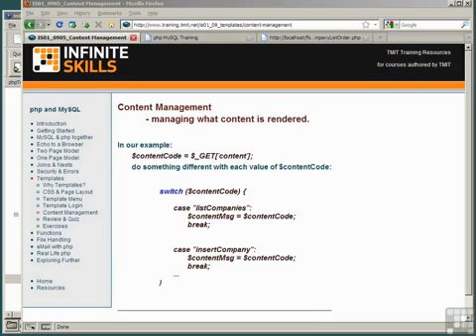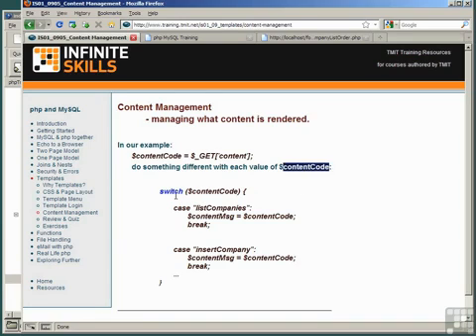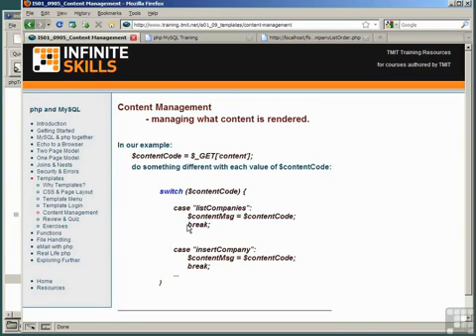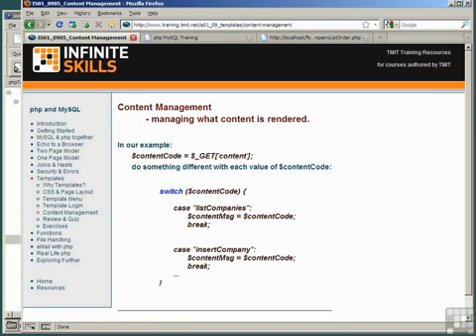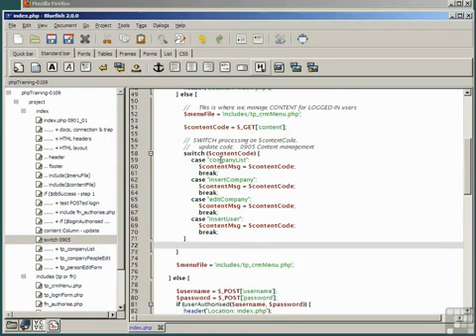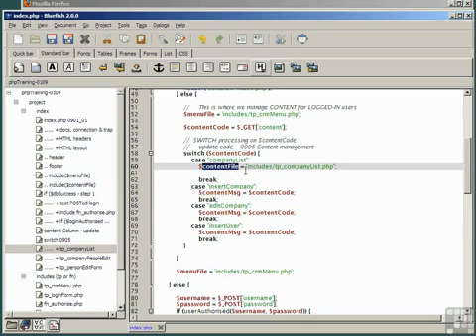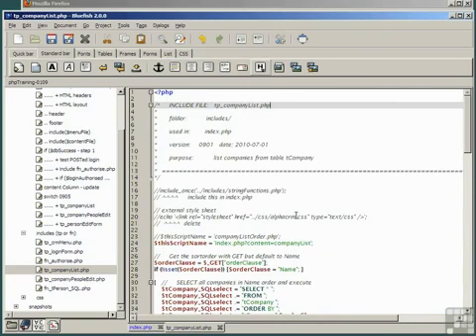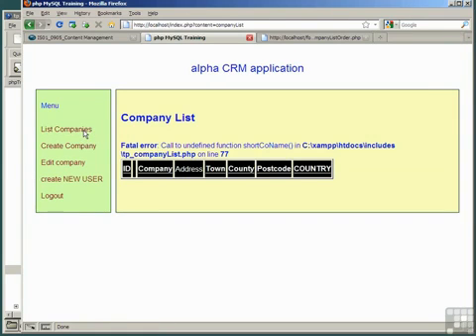Beginner PHP and MySQL Tutorial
Lecture 108 - CMS Swicth Statement